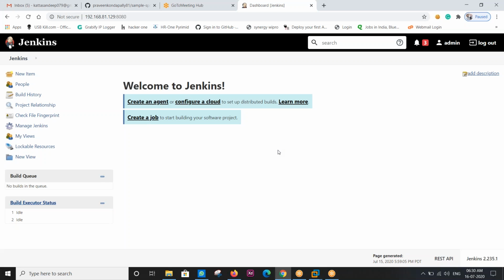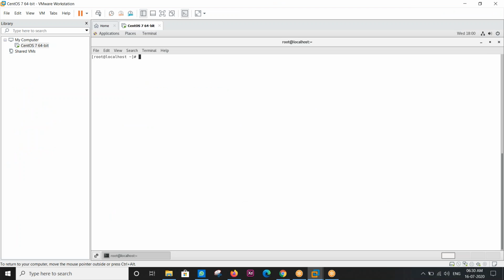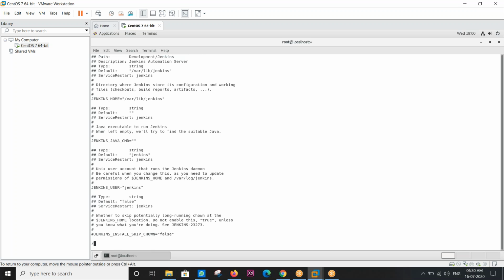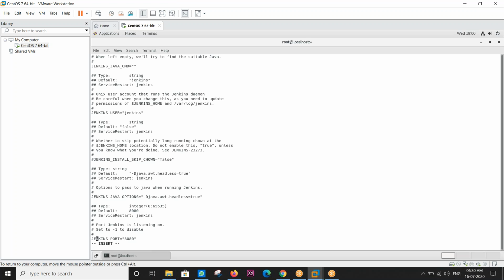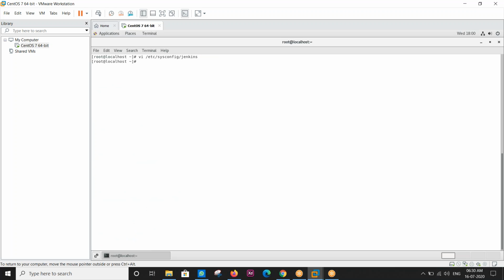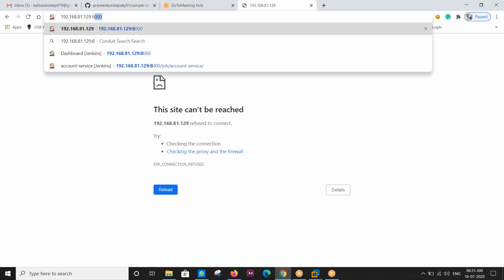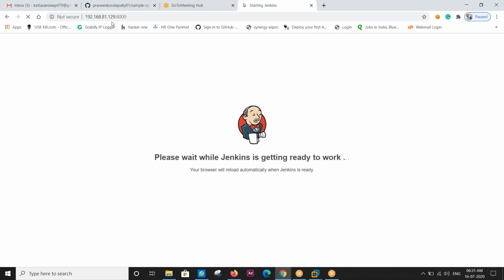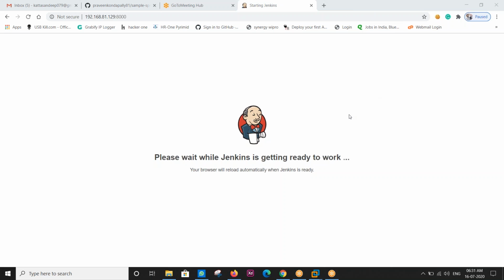How to change Jenkins default port 8080 in centos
In this Devops+Aws tutorial for beginners video you will learn what is devops & what is aws, devops aws developer tools available and also aws devops integration in detail.
Command - vi /etc/sysconfig/jenkins